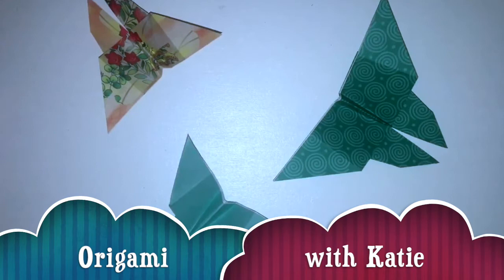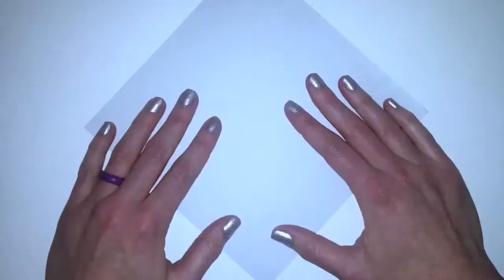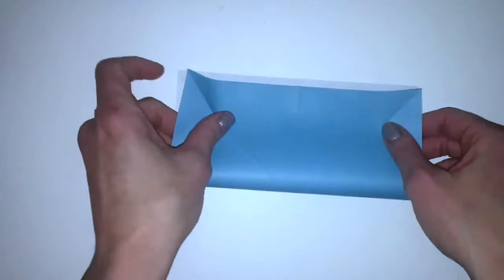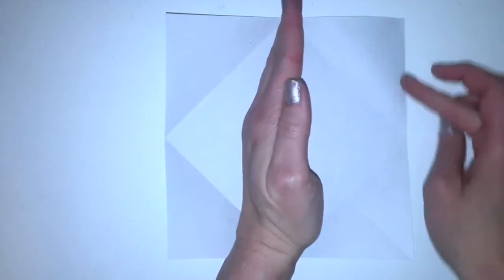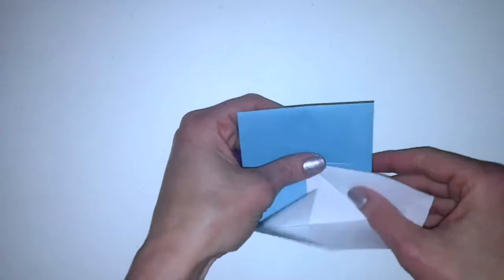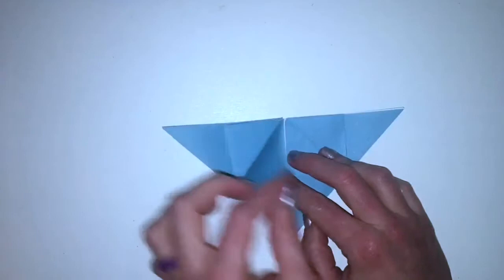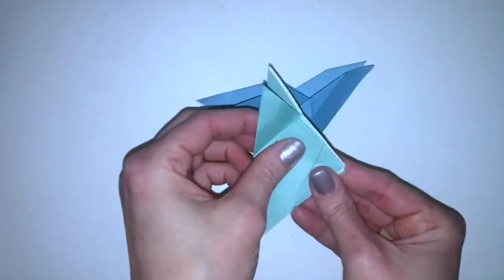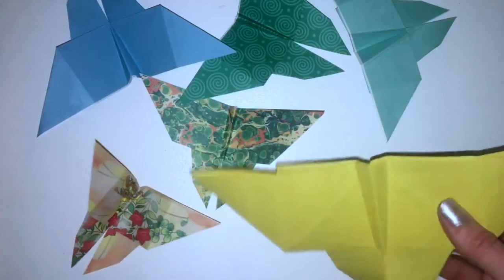Origami Butterfly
Learn to make origami butterflies with this helpful video.